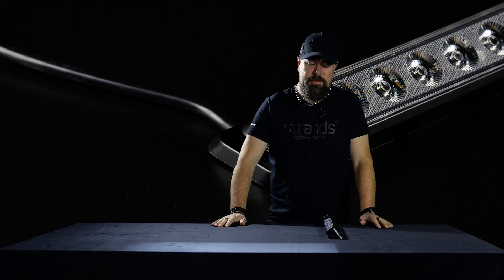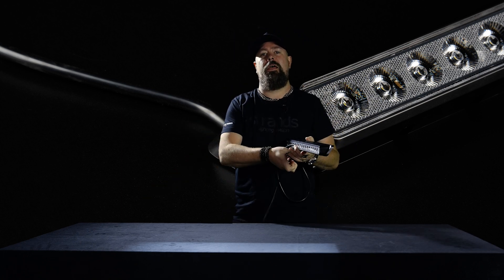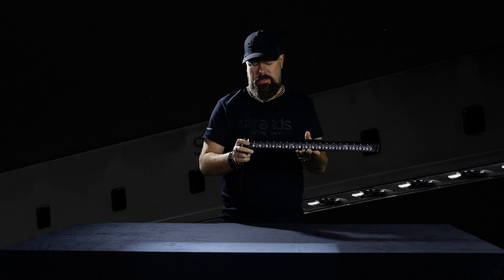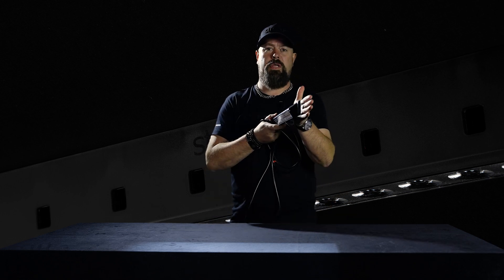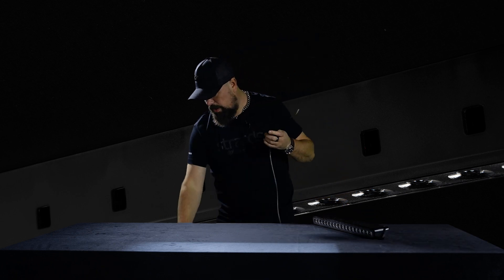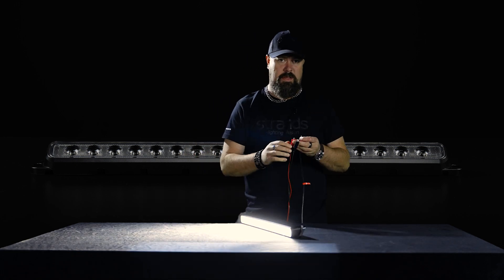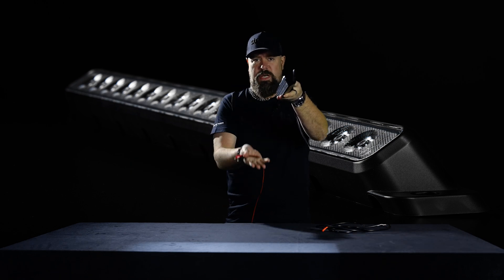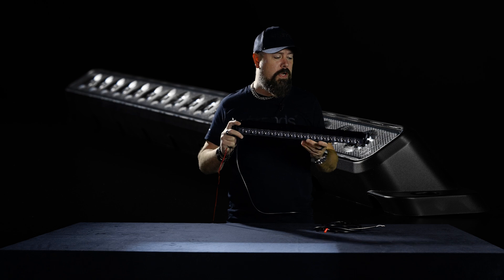PRODUCT PRESENTATION – NUUK SCENE LIGHT – STRANDS LIGHTING DIVISION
Join us at Strands Lighting Division as Technical Manager Thomas presents the Nuuk Scene Light (Part No. 809136)—a powerful, slim 20” scene light with a wide 58° beam and 8200 lumens of output, reaching up to 111 meters. With dual intensity settings, it adapts to various conditions and reduces glare. The durable, IP68/IP69K-rated design and compact dimensions (566x52.8x43.9 mm) make installation easy, while its precision lighting is ideal for illuminating large workspaces exactly where it’s needed.

Nuuk Scene Light
Part No. 809136